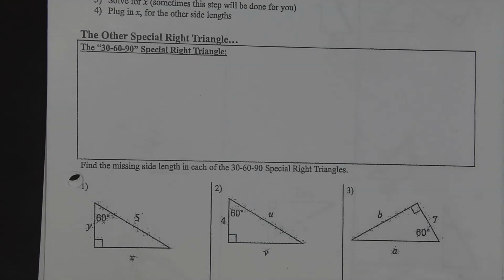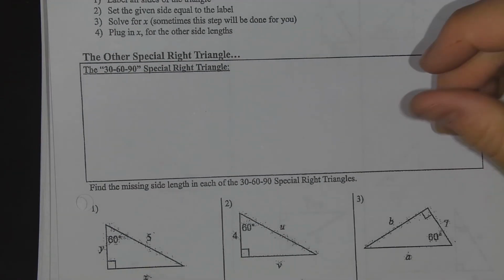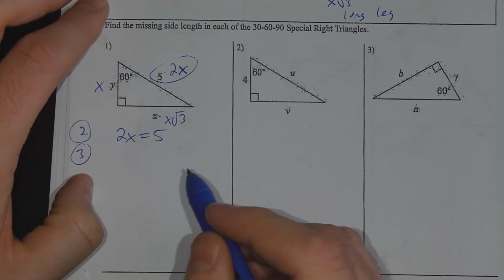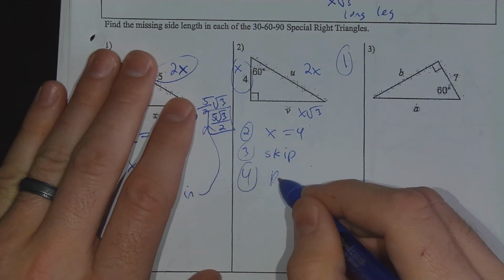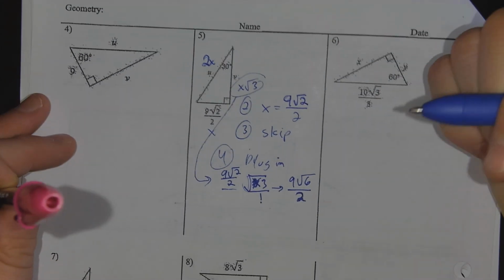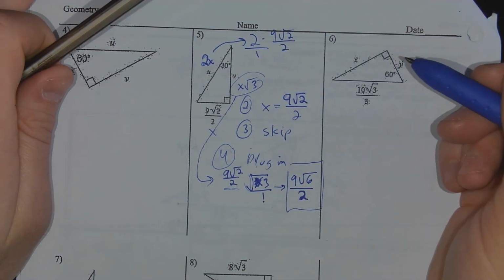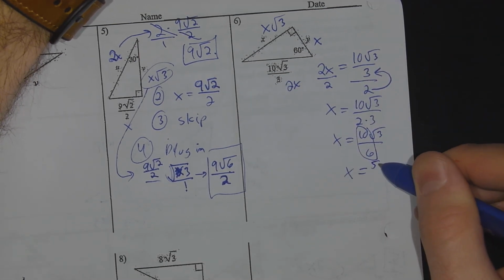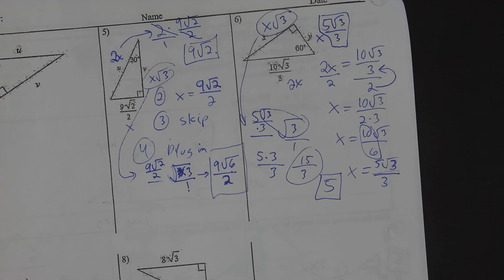Unit 5: 30-60-90 Special Right Triangles